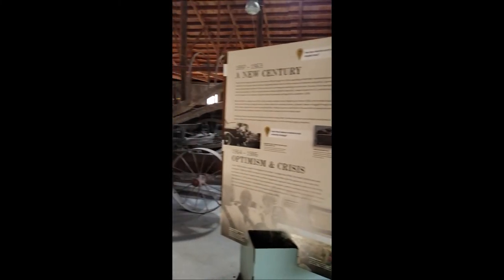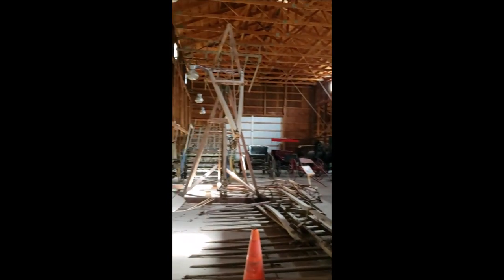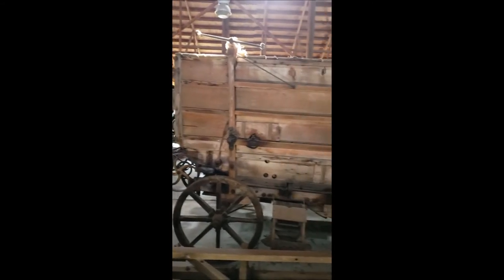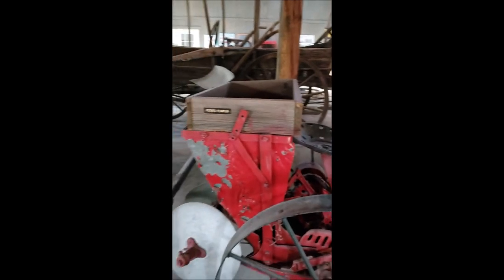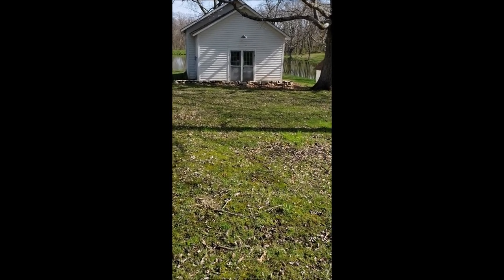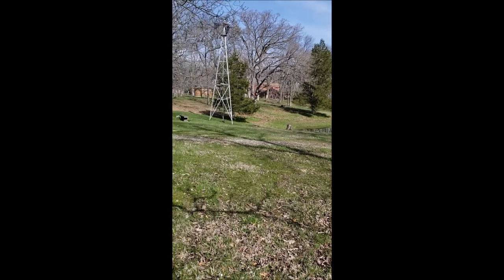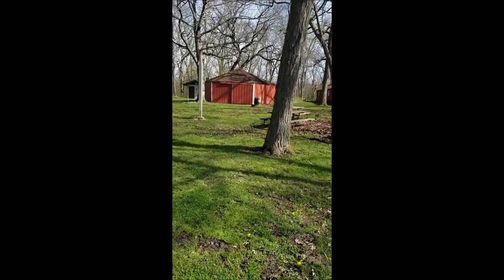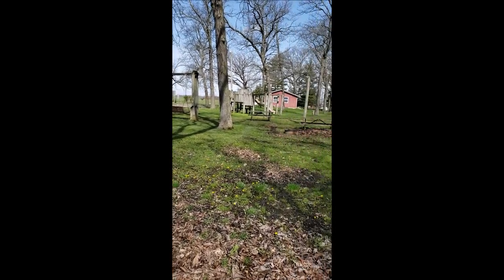Living History Farm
People have been foraging wild plants for food and medicine since the dawn of mankind. Humans have also cultivated plants for the same reasons for centuries. In this video we visit a living history farm to talk a bit about some of the history of our relationship with plants, both wild and cultivated.